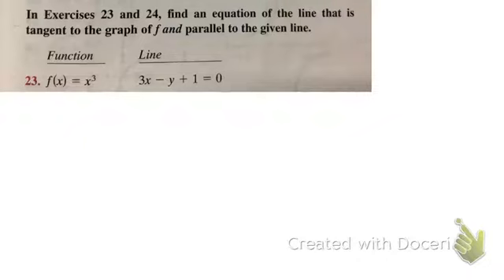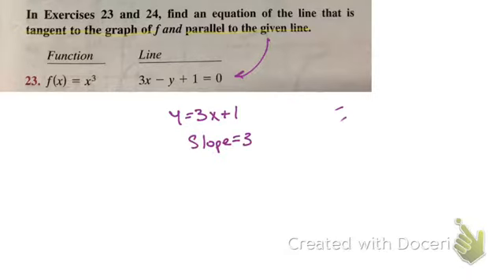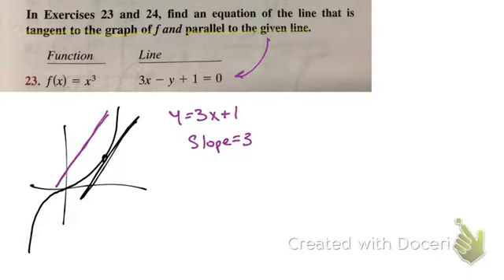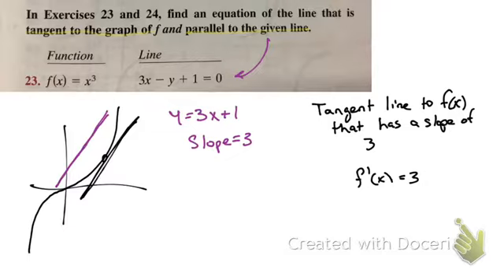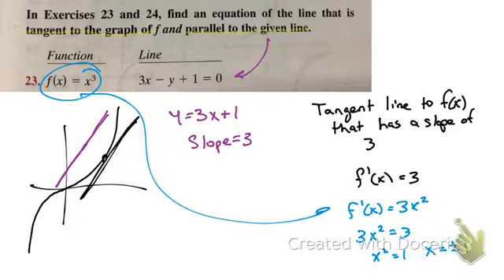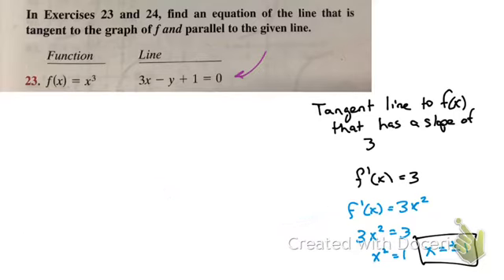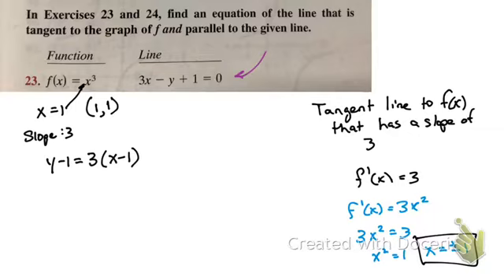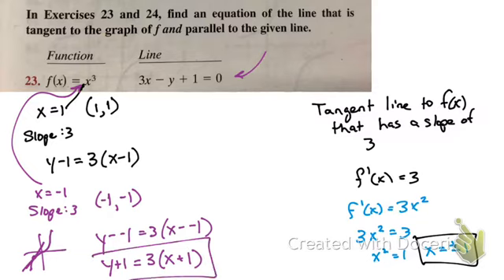Finding Tangent Line Example